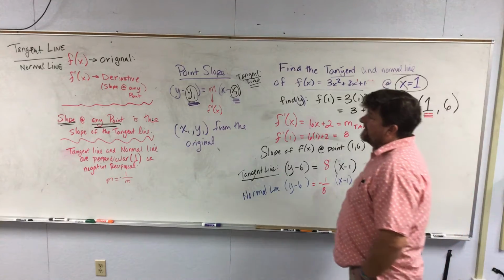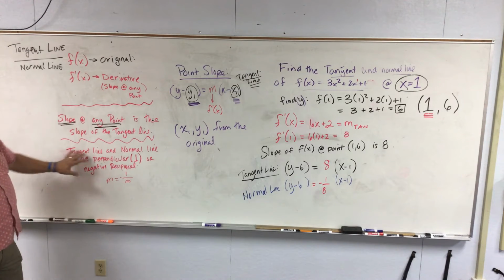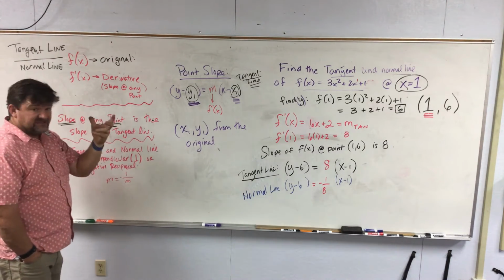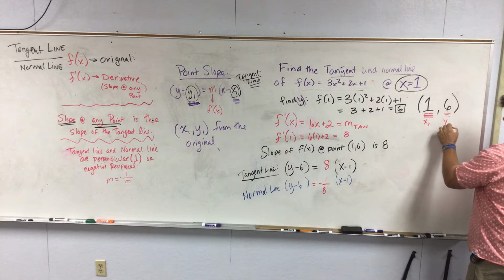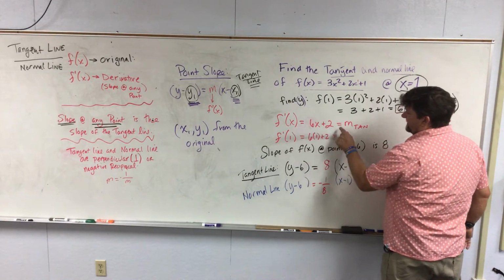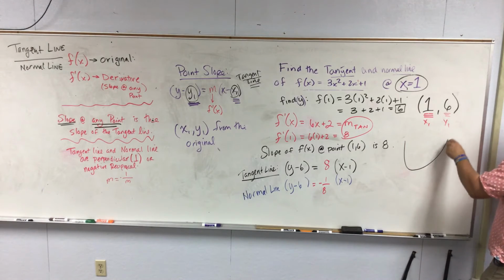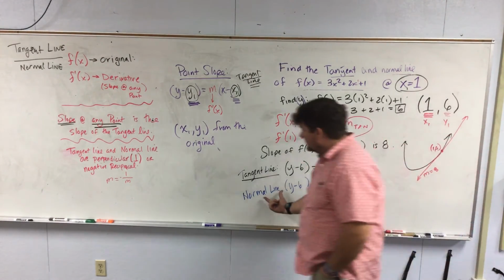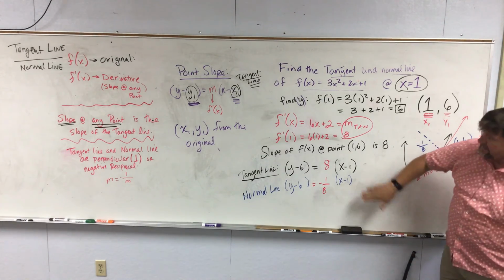APcalculus worksheet 11 normal lines and tangent lines￼